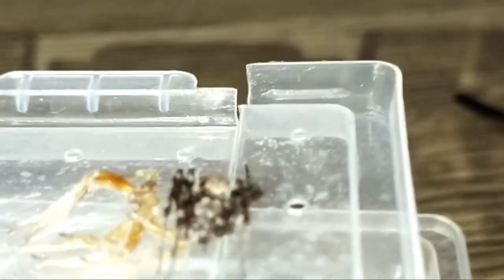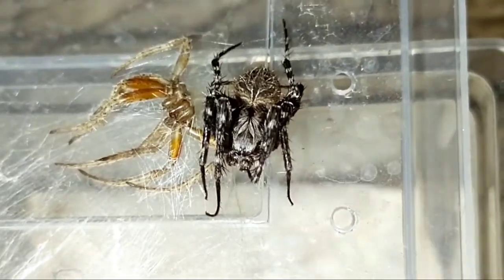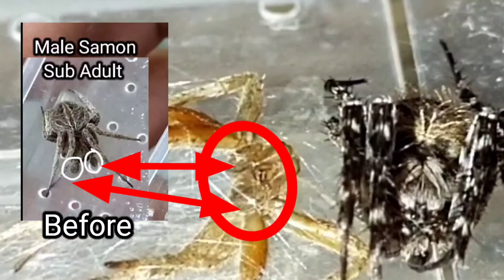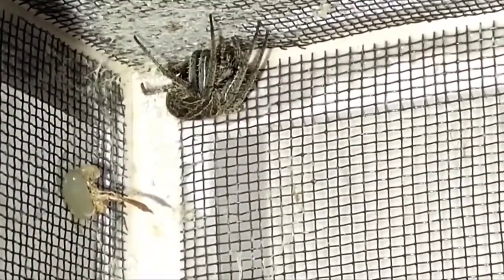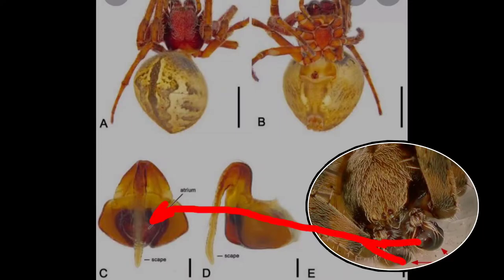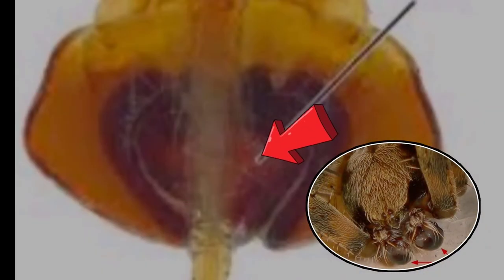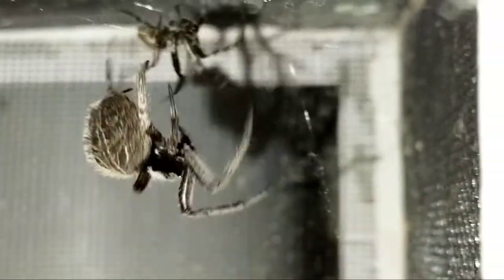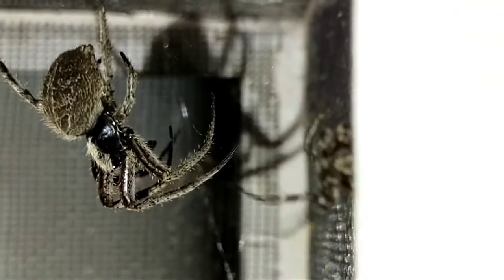1st Ever Samon Breeding on Youtube